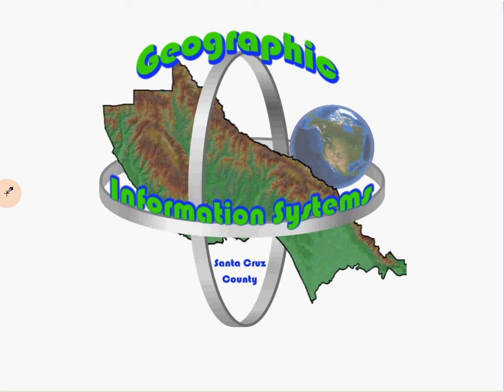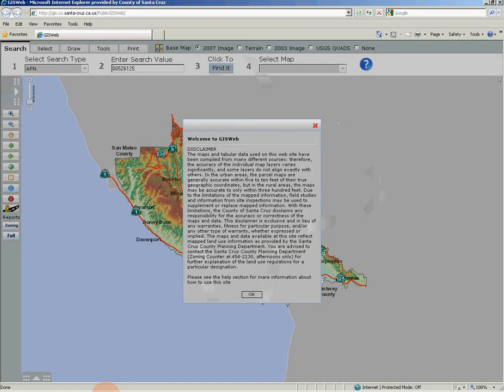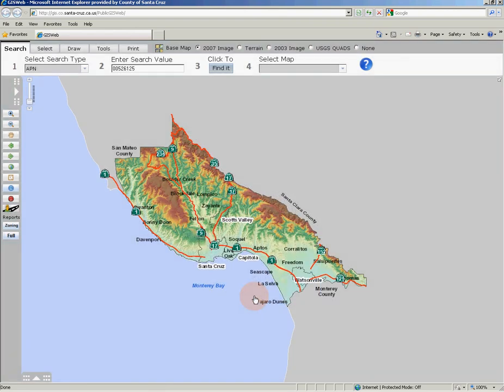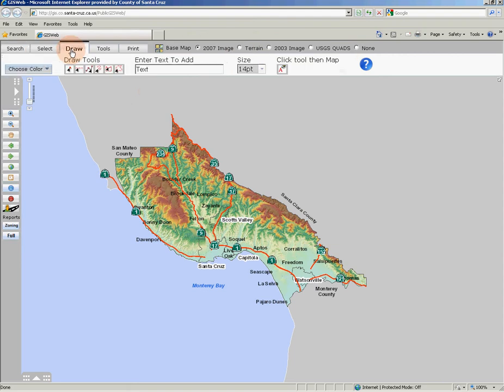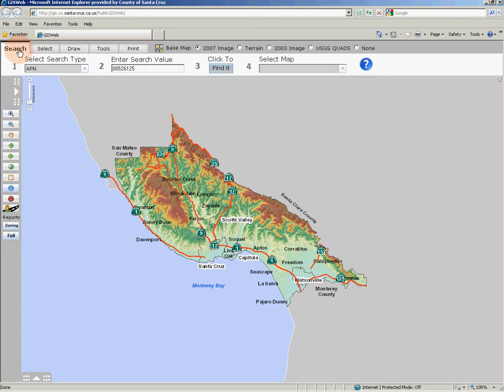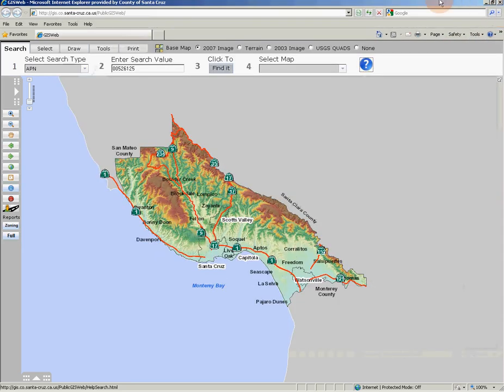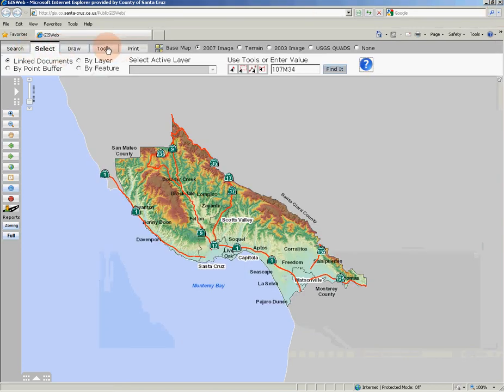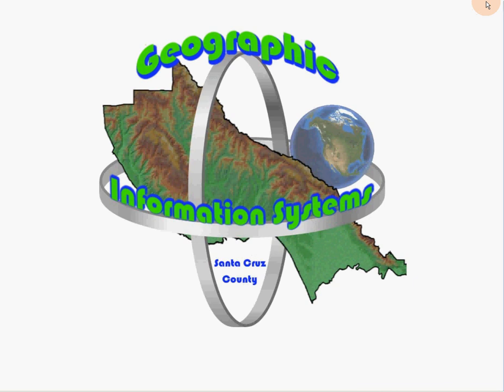1. Introduction to GIS Web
This is the introduction video for Santa Cruz County, California's GISWEB mapping application.